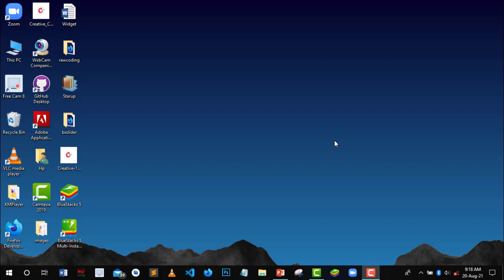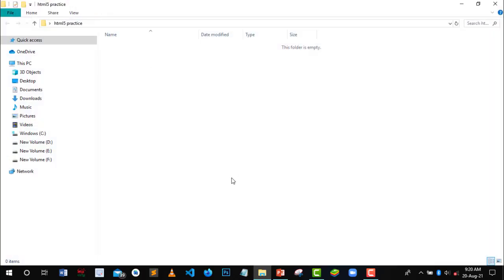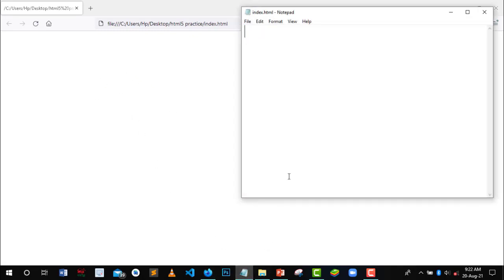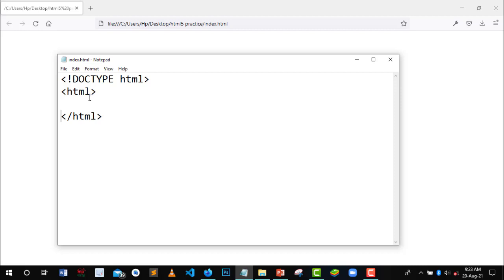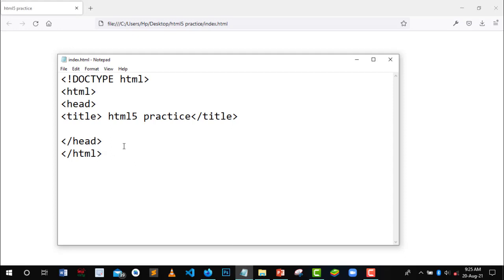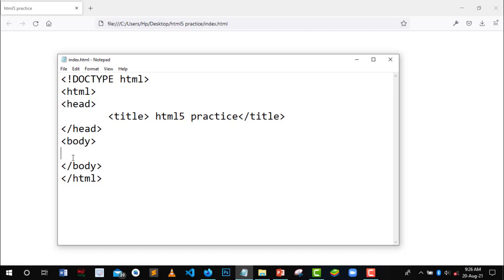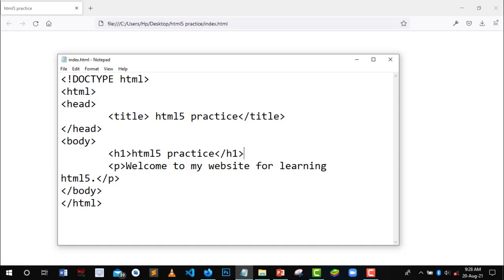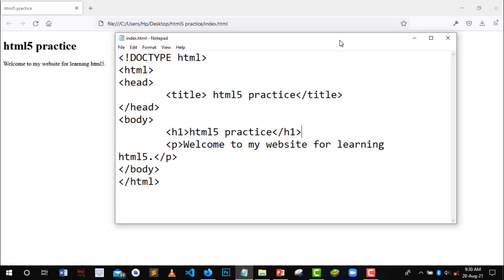Html5 fundamental course for beginners | Part 01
HTML fundamental course tutorials help to learn properly through basic to advance with multiple example and creating real short project. This is series tutorial so it will very important for beginners. You can learn HTML step by step.If you face any problem you can post in our Facebook community group.

# creativecodee
Follow Us on: @creativecodee   · Web designer